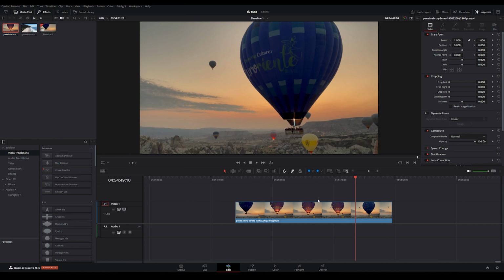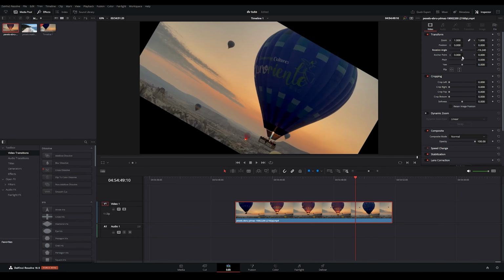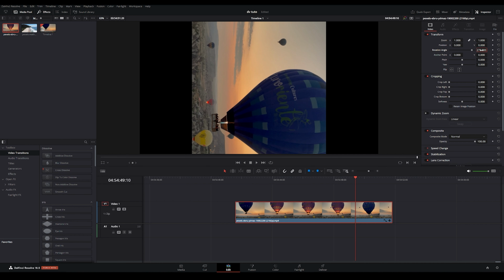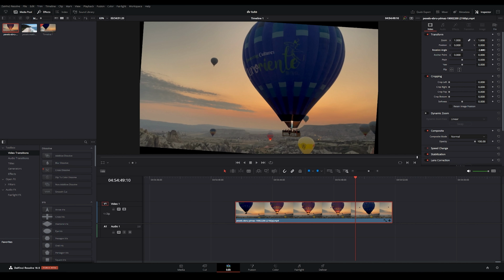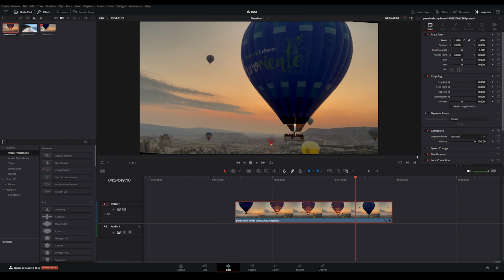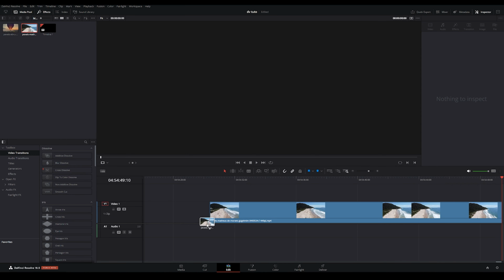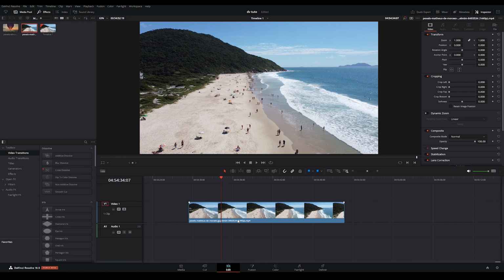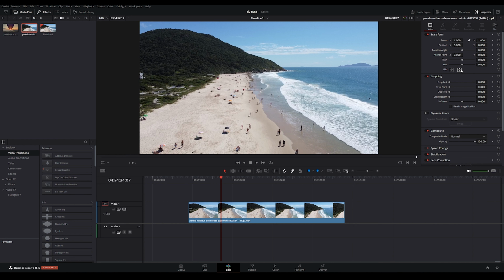How to Flip and Rotate a video in DaVinci Resolve 18.5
Step-by-step process on how to Flip and Rotate a video in DaVinci Resolve 18.5.